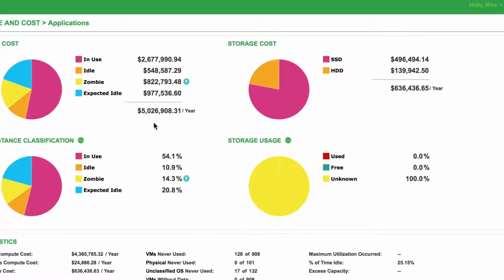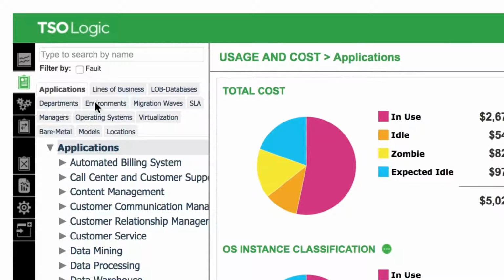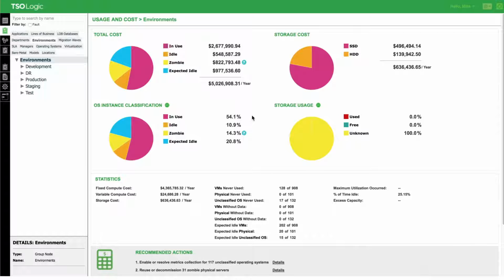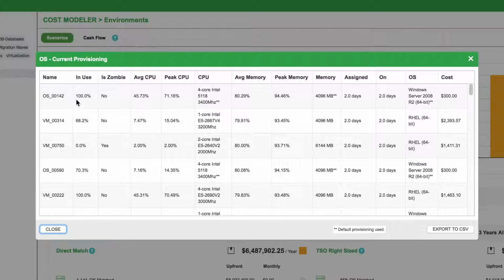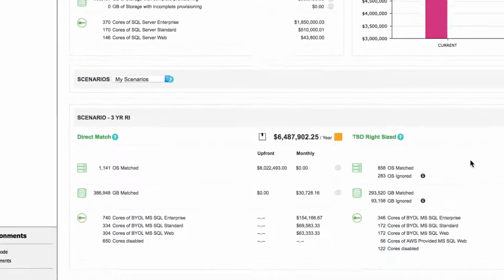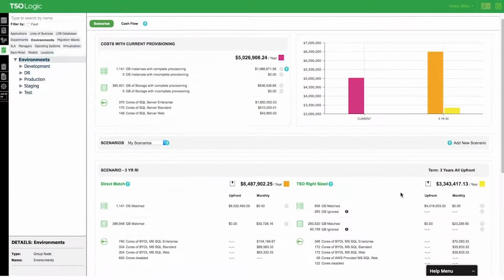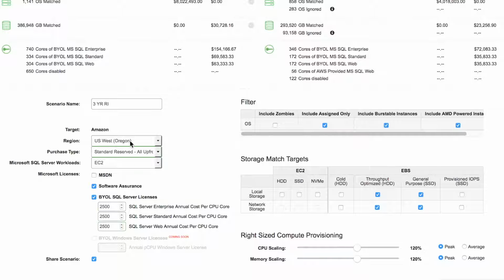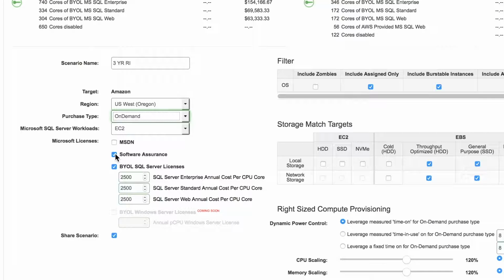TSO Logic: Software Demo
Trying to figure out what you have on-premises and how much it will cost to run on AWS? See how TSO Logic's software quickly delivers an optimized business case for AWS and how it factors in Microsoft licenses for even bigger savings.

To plan your migration with confidence, contact your AWS Account Manager.